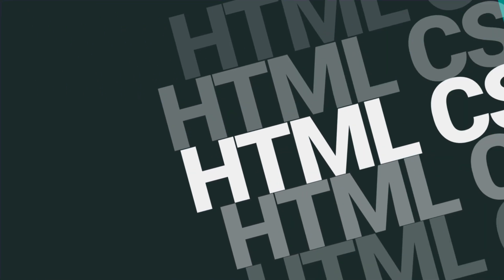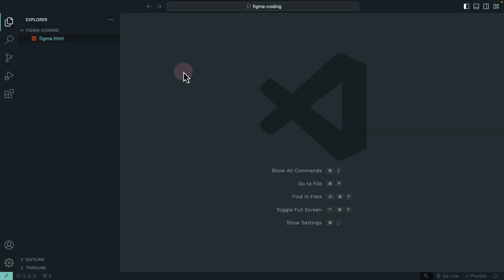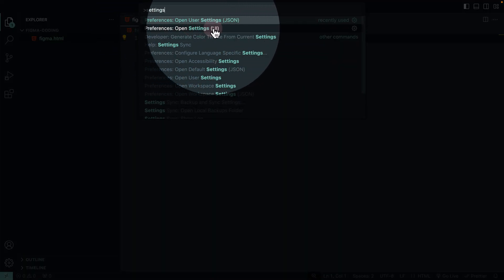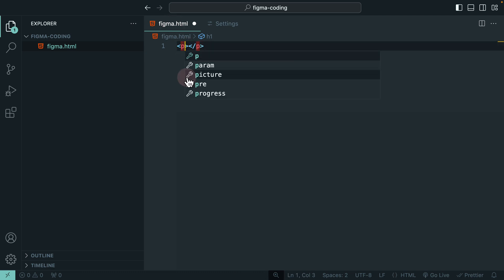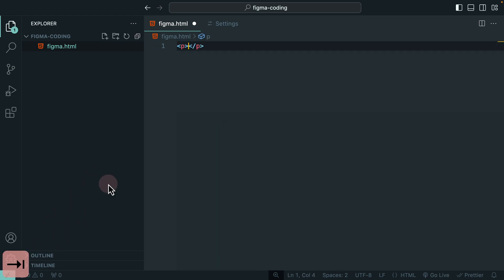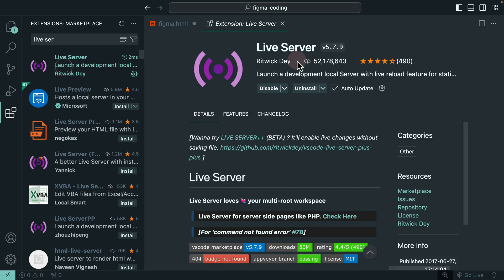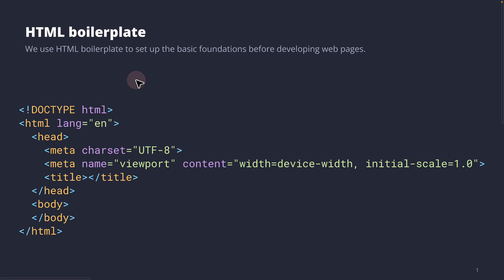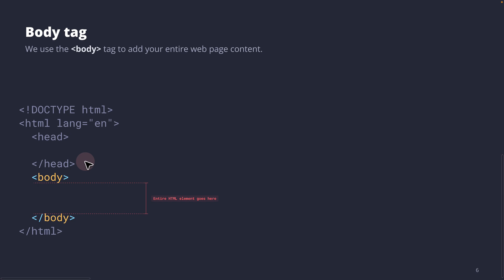How To Convert Figma Dev Mode to HTML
0:00 intro
0:12 HTML anatomy
0:48 Zooming in and out VS code
1:31 Enable auto rename tag in VS code
2:58 Generate HTML markup in VS code using emmet
4:01 Preview live HTML files in the browser
5:17 HTML boilerplate overview
6:50 Auto format HTML code using Prettier
7:53 Enable HTML format on save
8:18 Open live server inside HTML file
9:03 Wrap HTML markup in VS code
9:59 Figma dev mode style tag
10:19 Introduction to CSS
11:46 Selecting in Figma vs HTML CSS
13:31 Copy CSS from Figma to HTML file